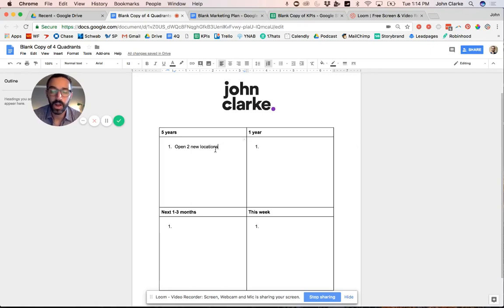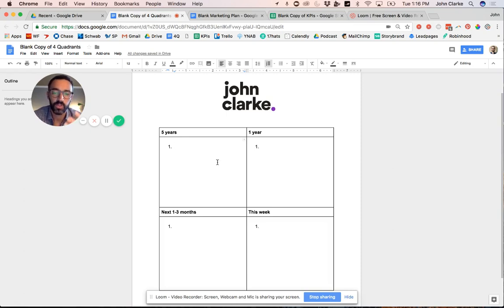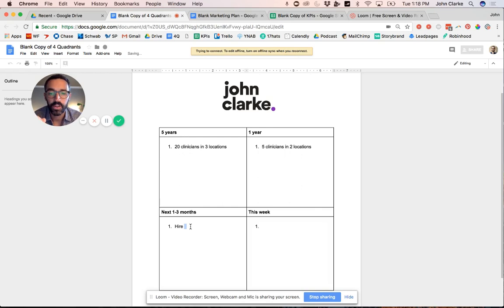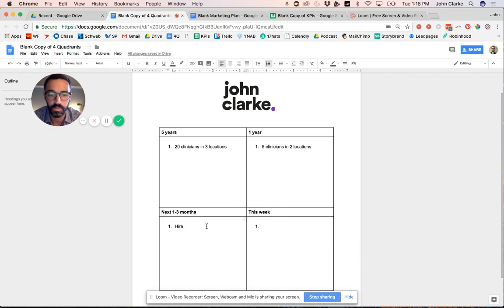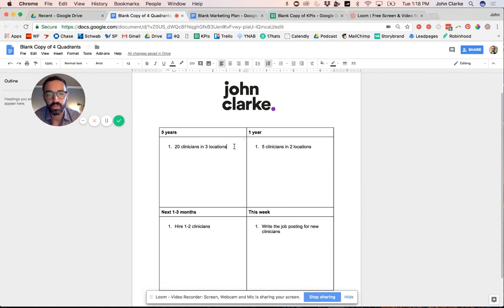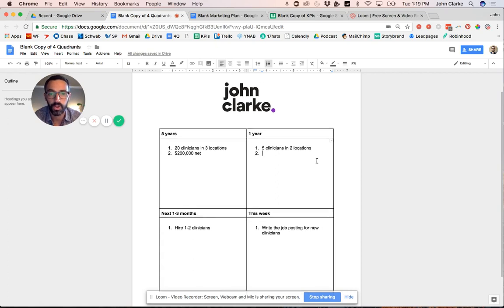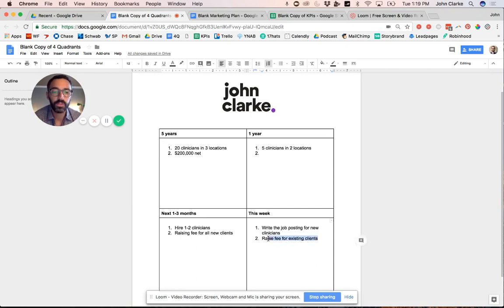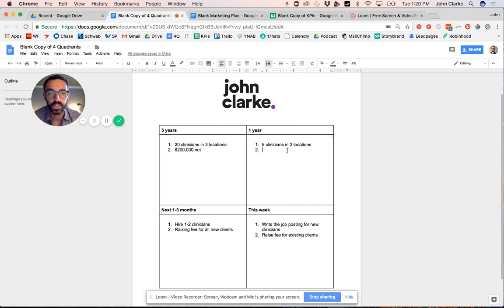How to use the 4 quadrants tool